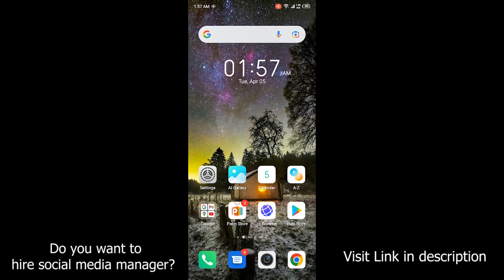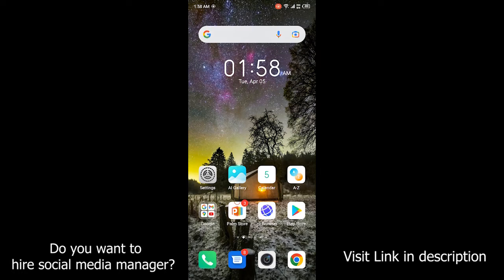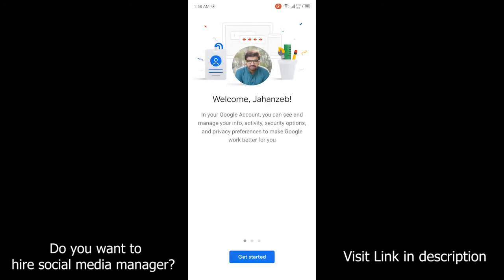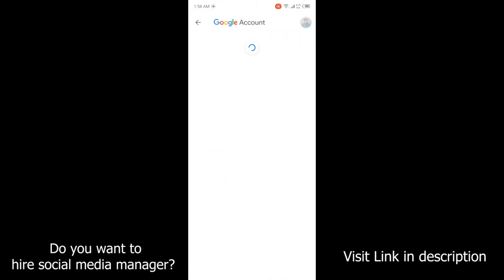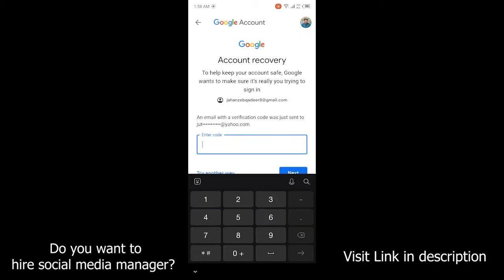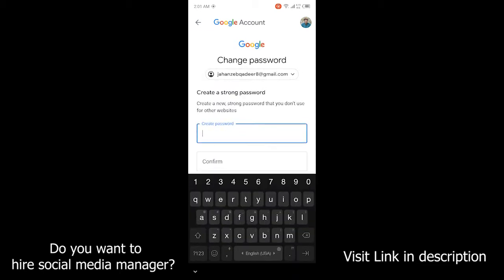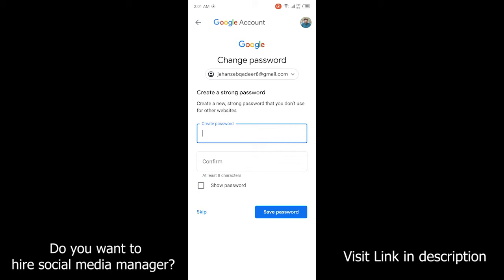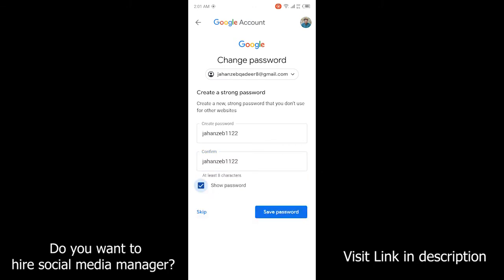How to See Google Account Password on Mobile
In this video, I teach you how to See Google Account Password on Mobile.